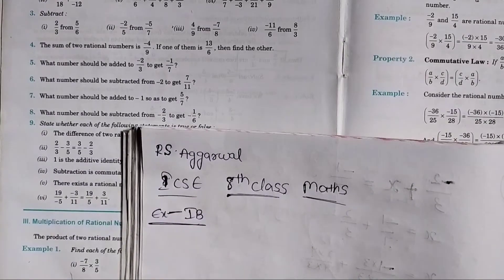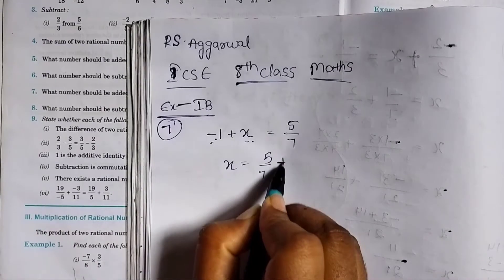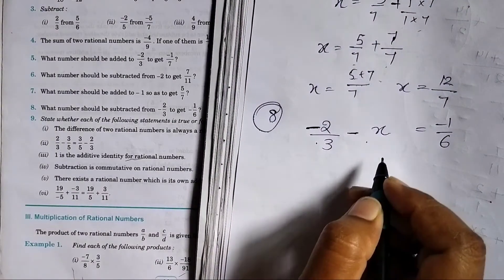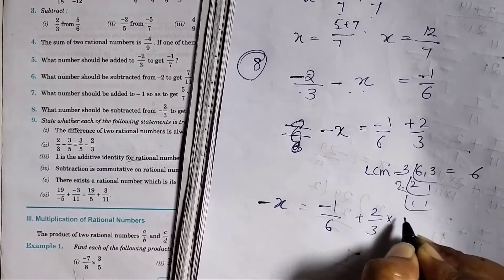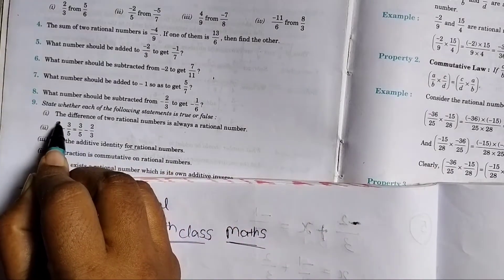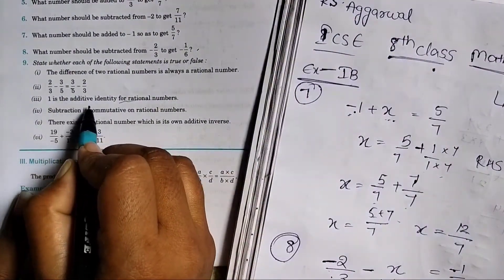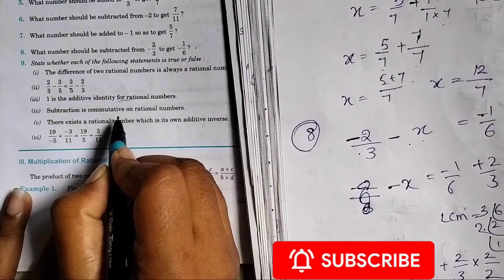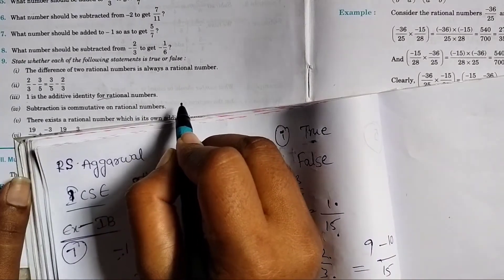RS Aggarwal/ 8th Class Maths Chapter -1 Rational Numbers Exercise 1B Part-3 in Telugu ICSE syllabus